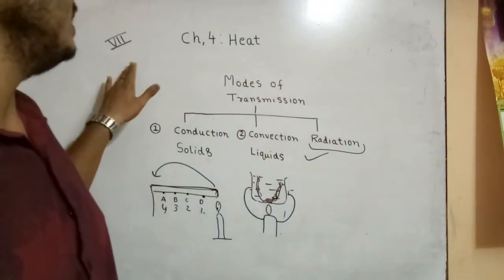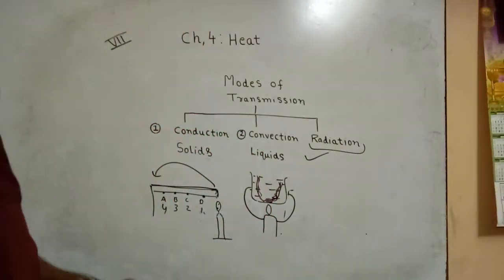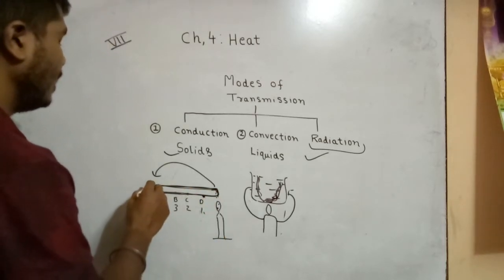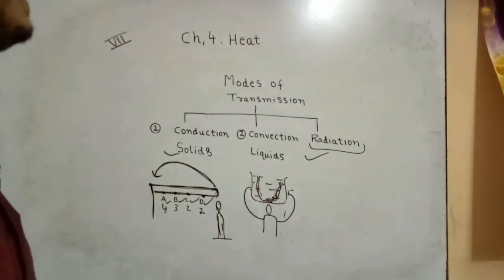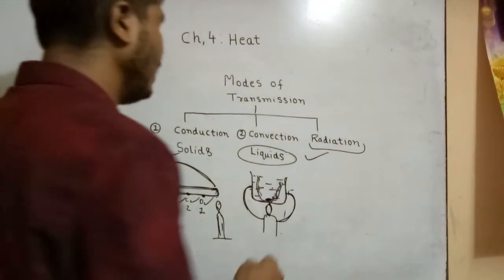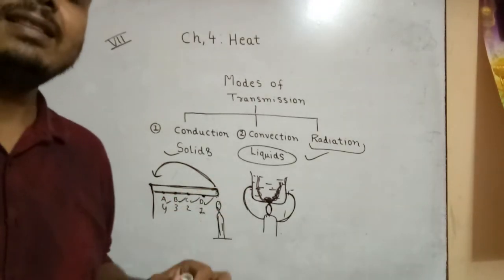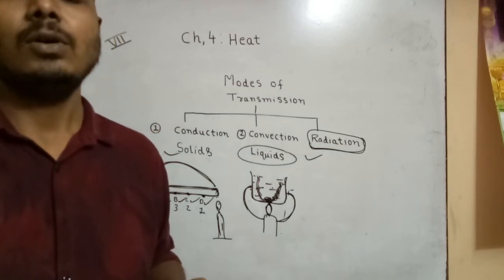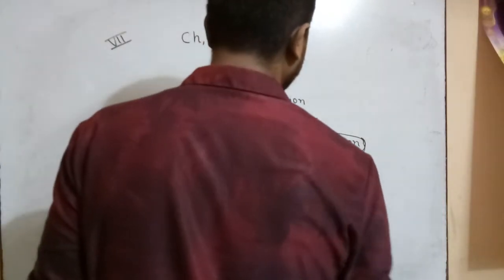Class 7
Heat